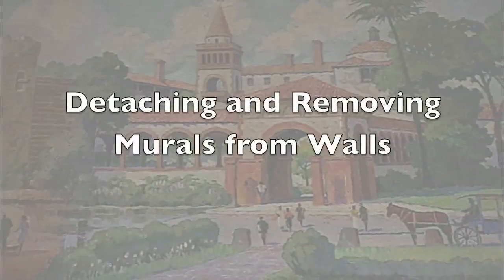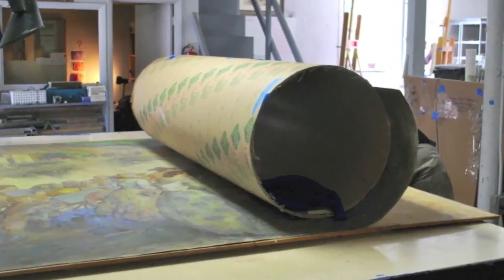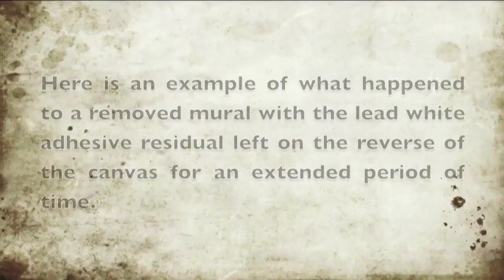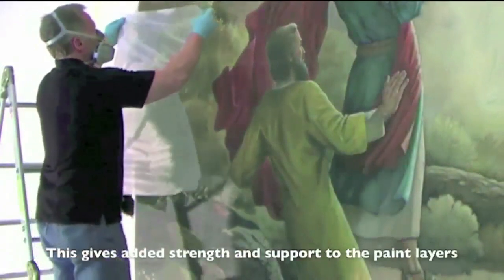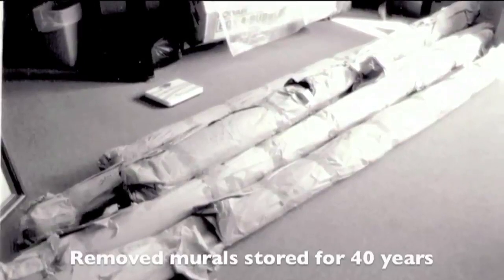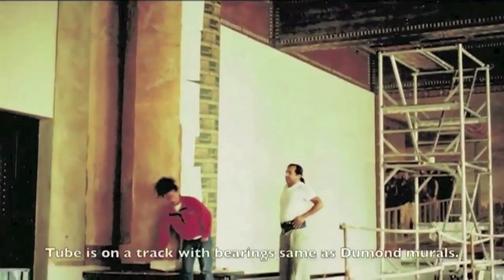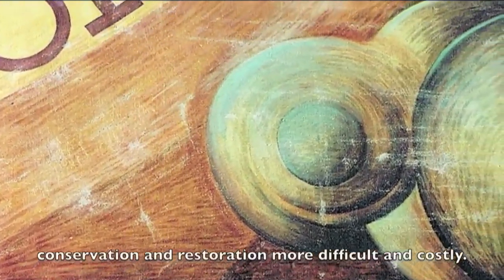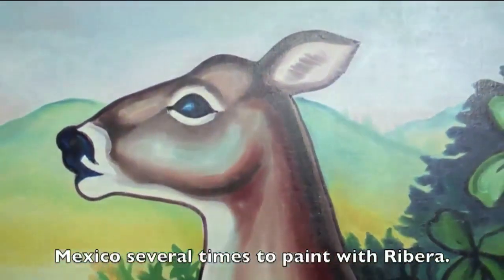Removing Murals, Detaching Murals, Taking A Mural Off A Wall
Different ways to remove murals from walls and what to watch out for.  This video is made for professionals working in the fields of historic and architectural restoration, general contractors, maintenance of public art... Click on SHOW MORE

This video will be of help to professionals working in the fields of historic preservation, architectural restoration, mural restoration, art conservation, general contractors on historic properties, project planners, legal council and attorneys.

Contact Scott M. Haskins, Fine Art Conservator
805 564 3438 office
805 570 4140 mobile